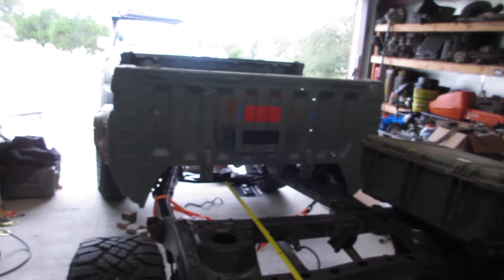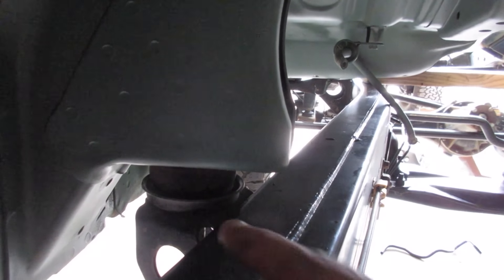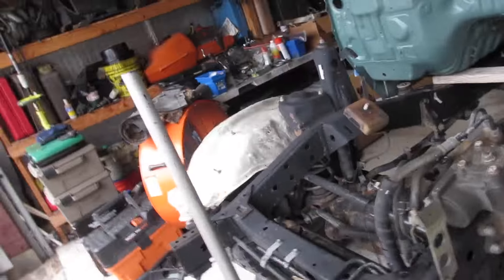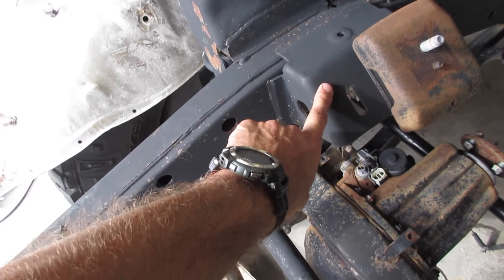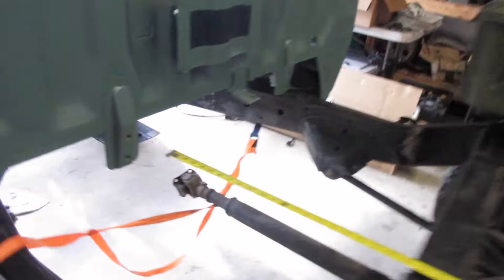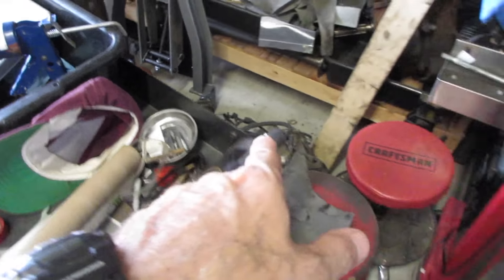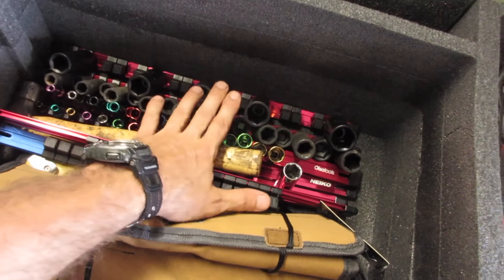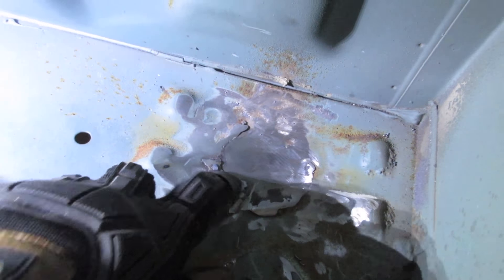75 SERIES LAND CRUISER BUILD - PART 10 - TEST FITTING CAB ON FRAME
75 series cab placed on 80 series chassis to to figure out mounting.